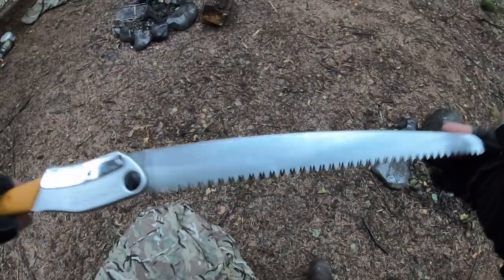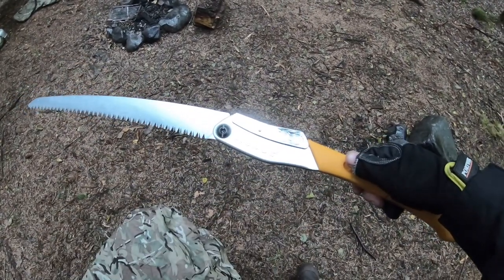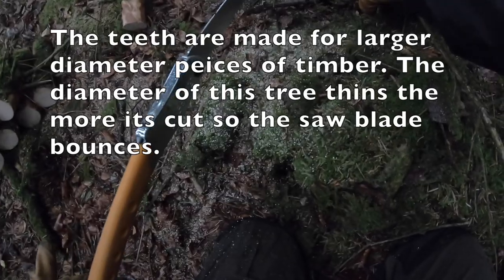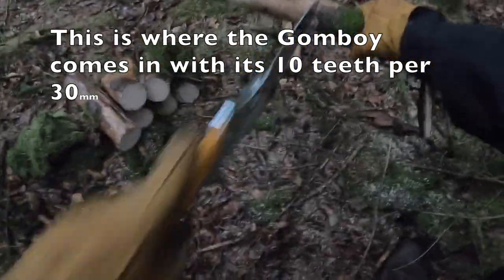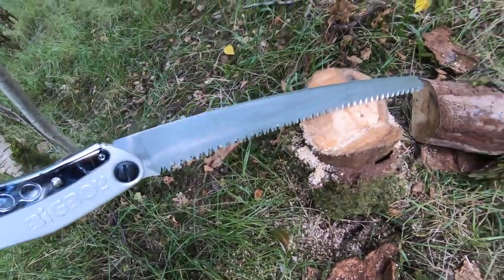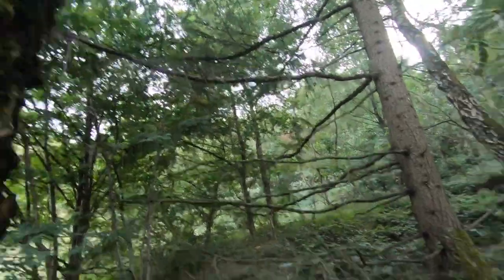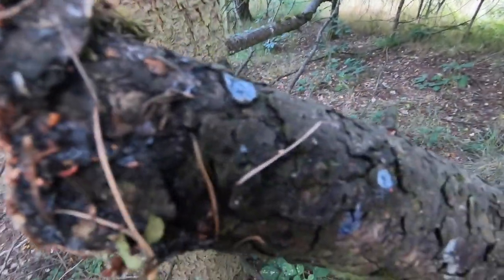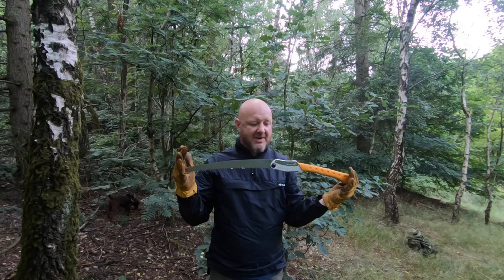Testing the Silky Bigboy 2000 6.5 Professional in the field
Is the Silky Bigboy worth purchasing?  How useful is its purpose for camping /bushcraft. Watch as I show how it works in the field, the good and not so good? After watching this short film you will have better perspective before taking the leap.

If you have any questions about this or other videos please leave a message and I'll get back to you asap.

If you enjoy Bushcraft woodland techniques with new and traditional equipment and wonder how to survive challenging environments. I will be sharing my experience in bushcraft with fire making shelter building cooking baking good food foraging and much more. All this with the added bonus of beautiful scenery shared with and by the Hukfyn tribe.